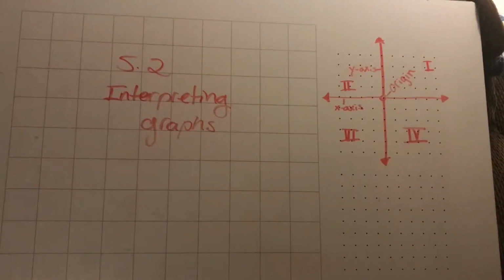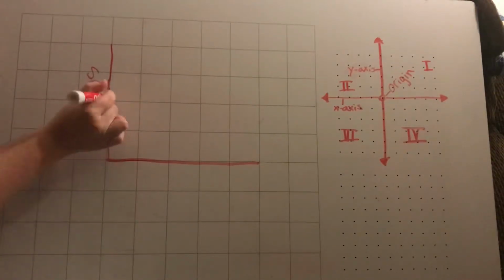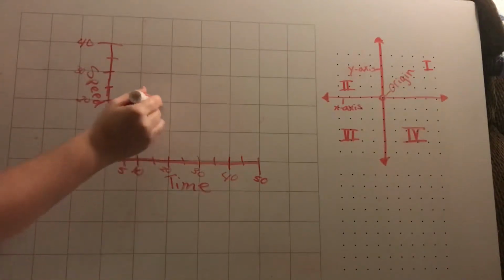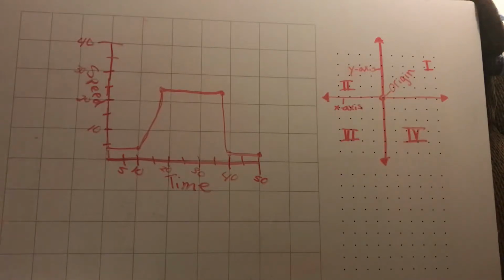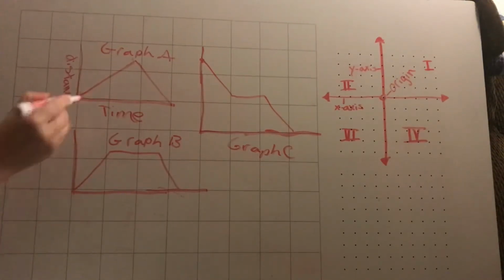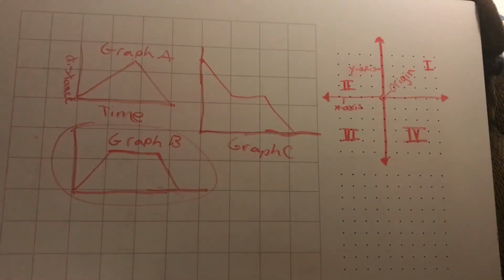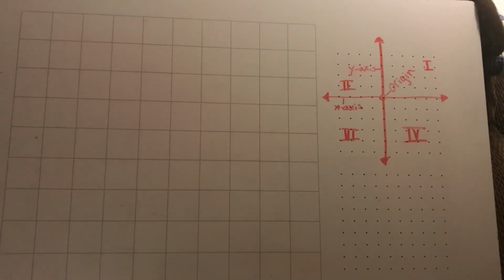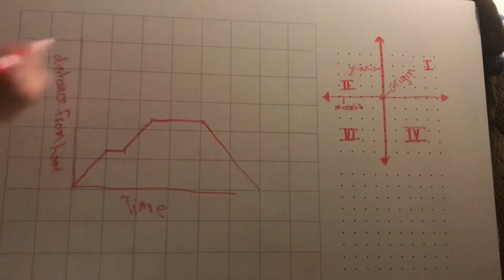Math course 2 - 5.2